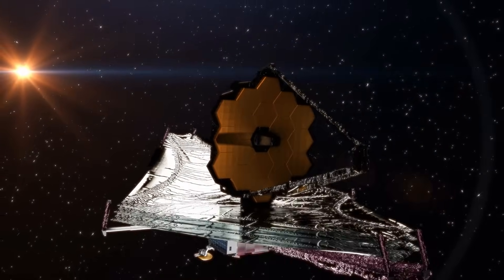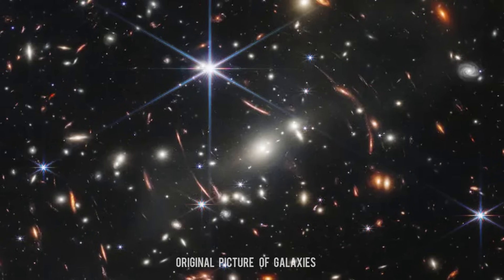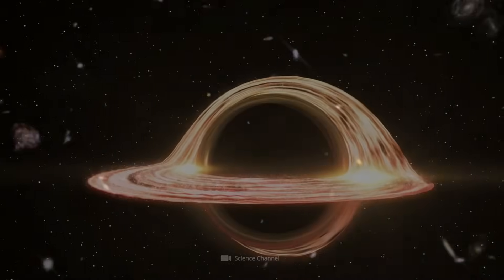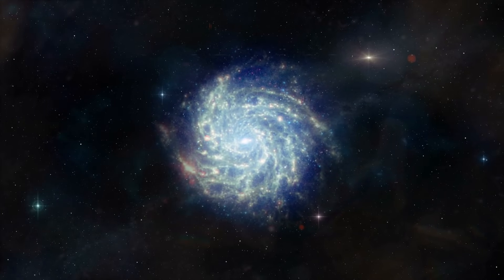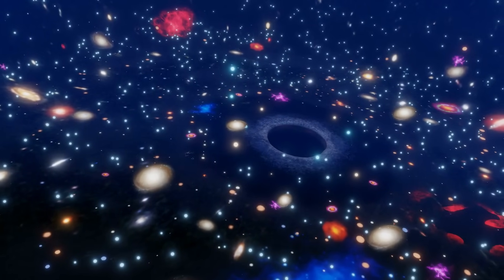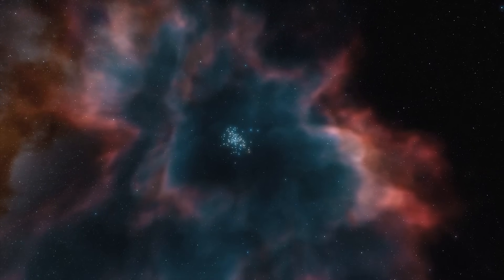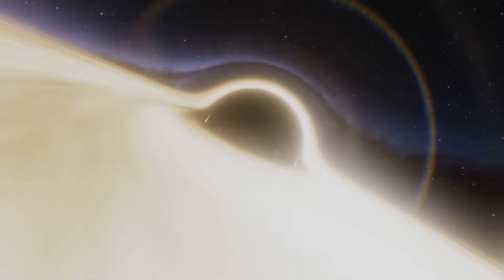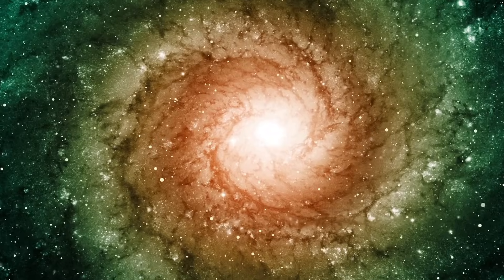The Latest Discovery of the James Webb Telescope Could Destroy the Universe!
The Webb Telescope has uncovered indications of colossal galaxies challenging early universe theories. These six "universe breakers" surpass the size expectations that scientists had previously believed to be possible during that era.